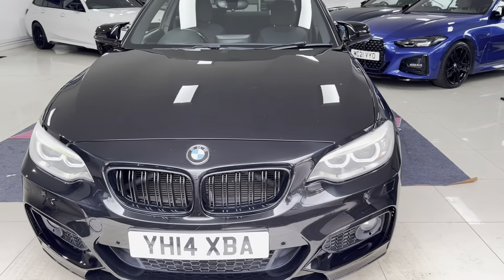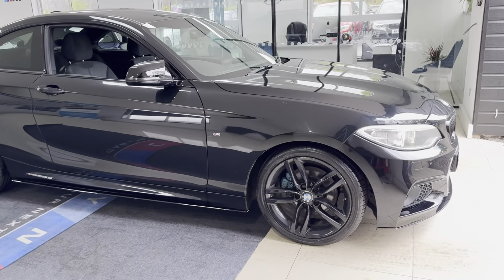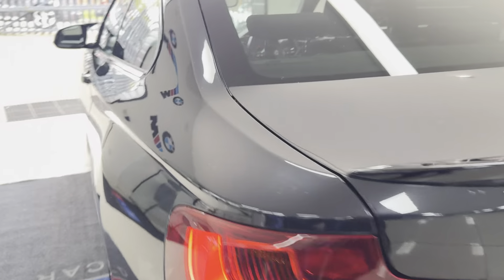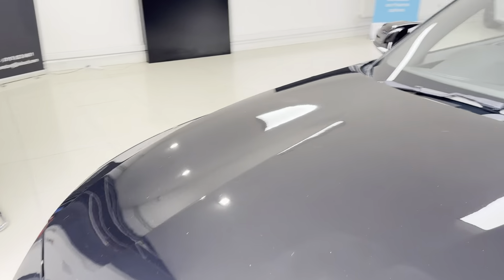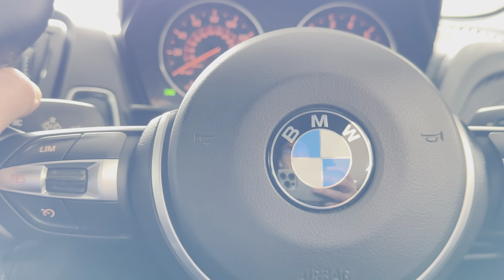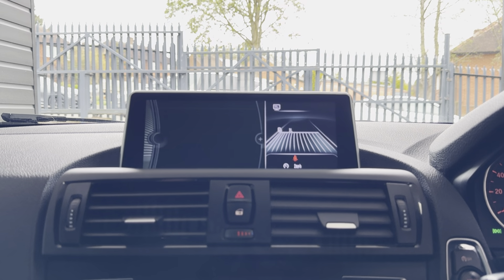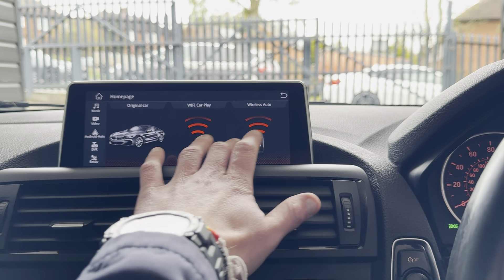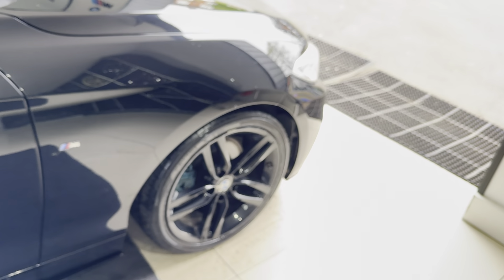(YH14XBA) 220i M SPORT COUPE (Android Nav!)